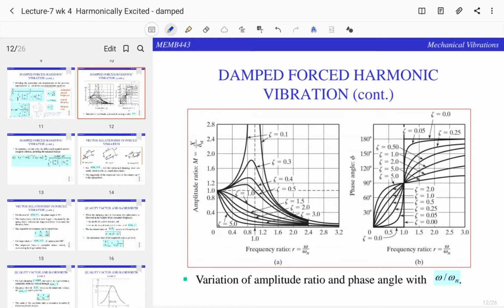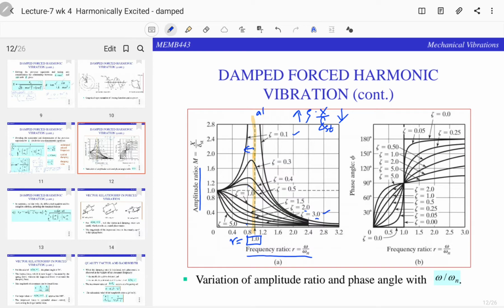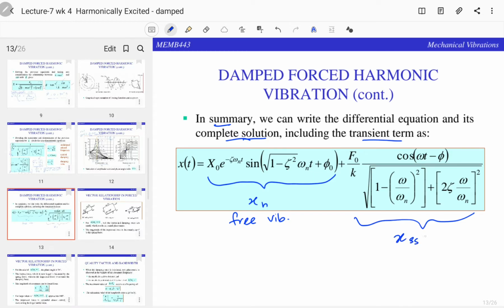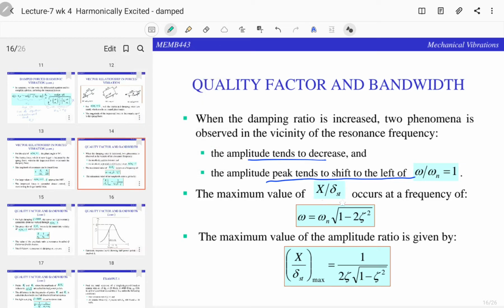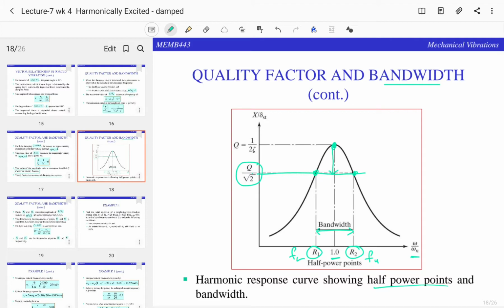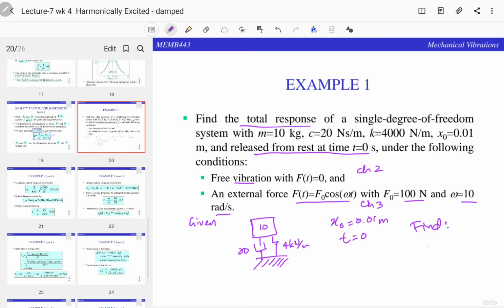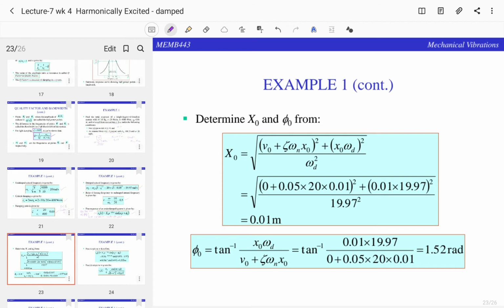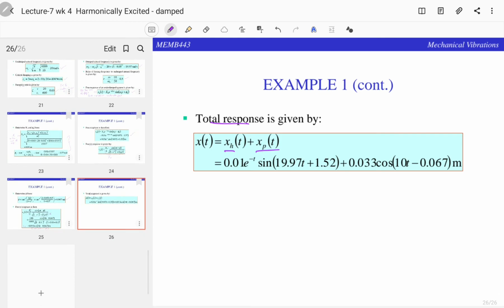Harmonically Excited Vibration of SDOF Systems : Damped Forced Vibrations part 3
Chpater 3, Lecture 7